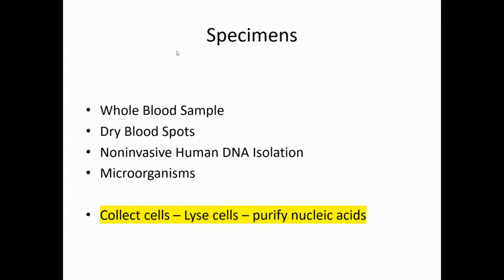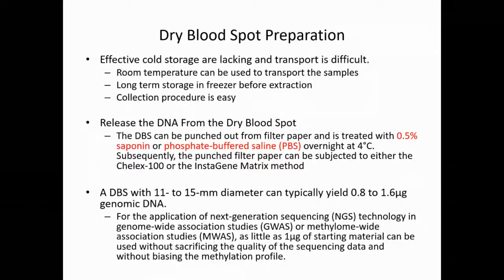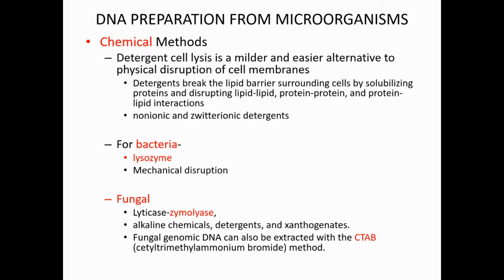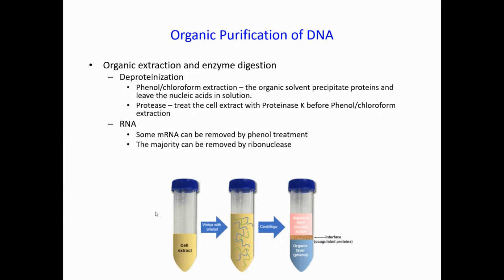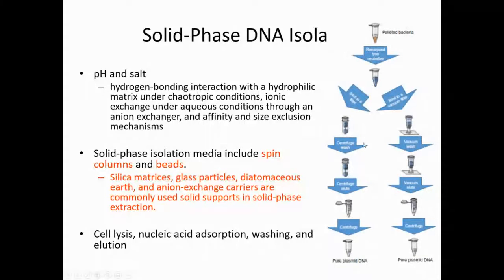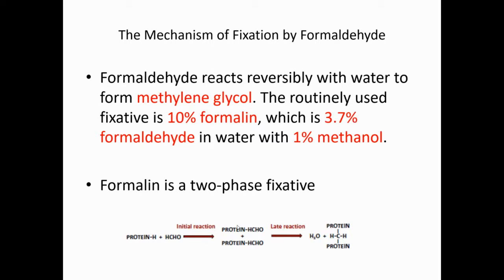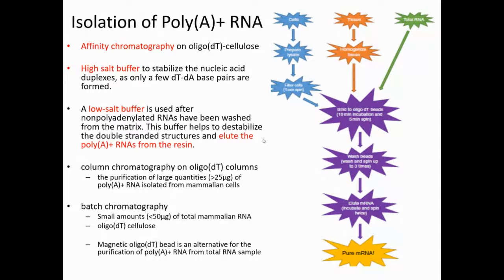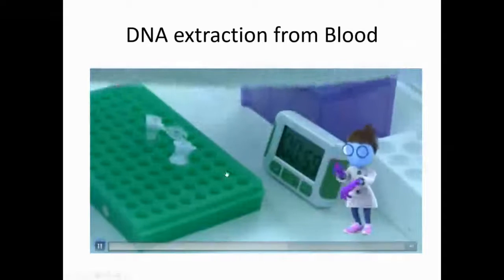BIO/MLS 325 Chapter 6